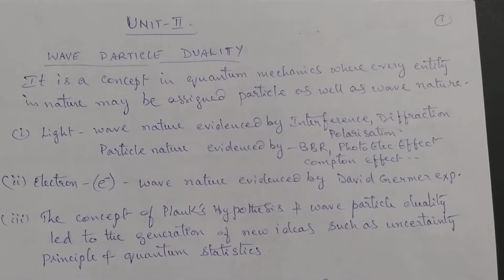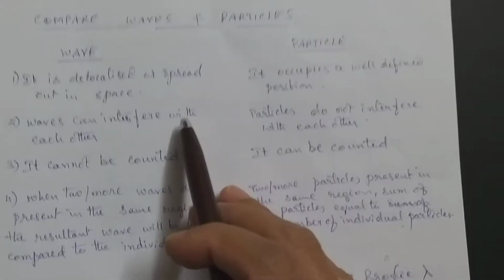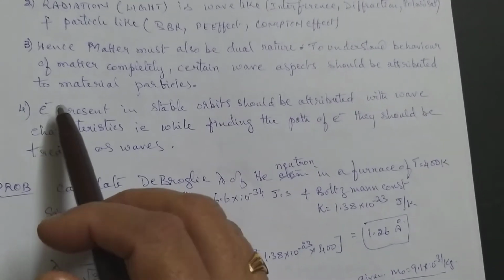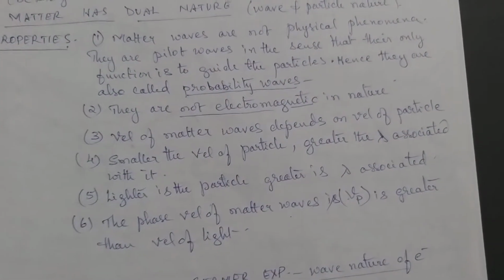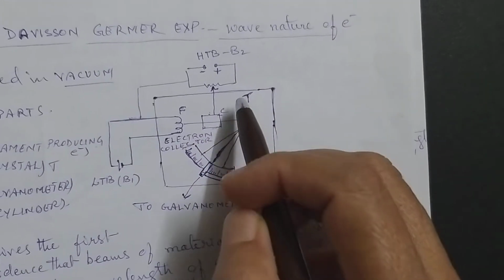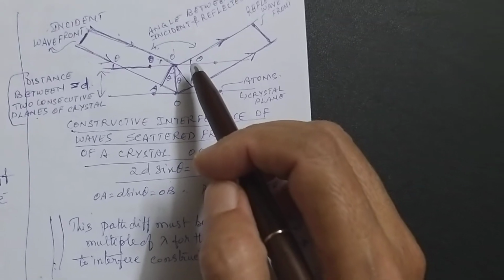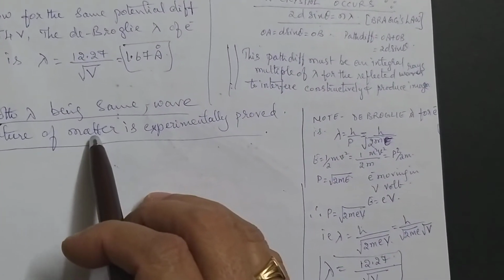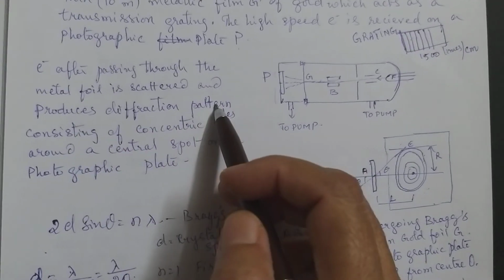De Broglie Matter Waves